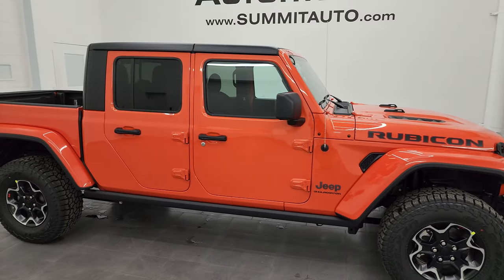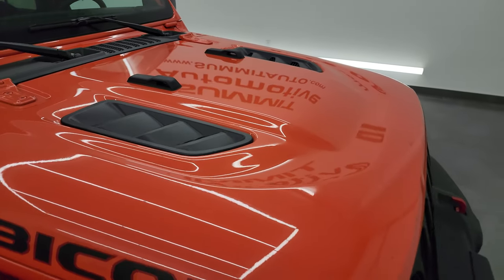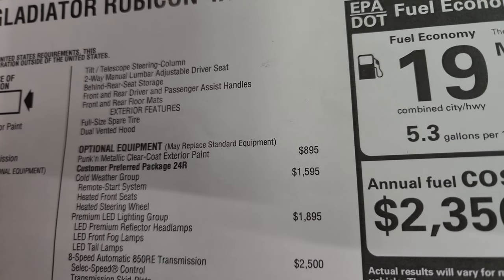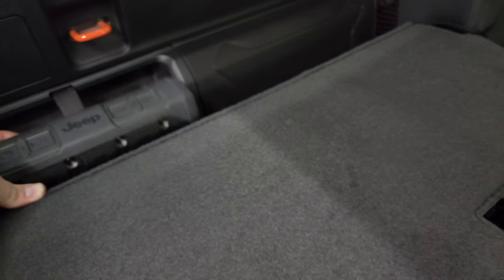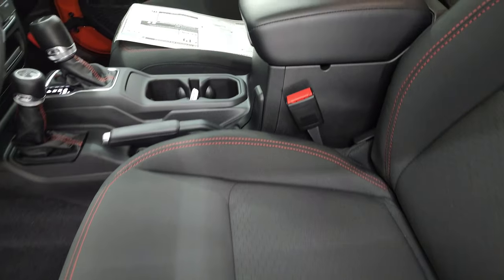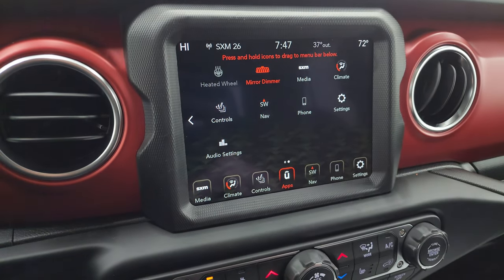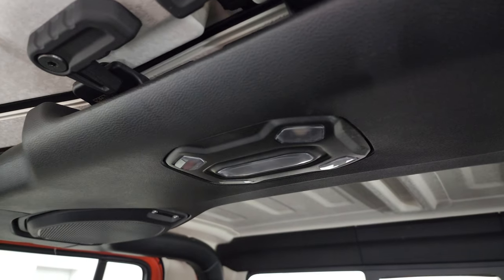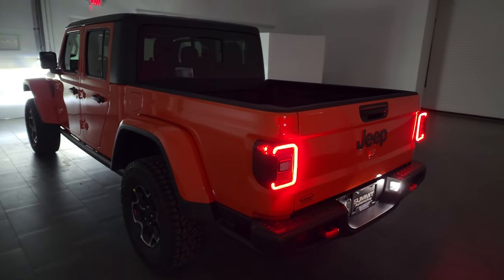2023 JEEP GLADIATOR RUBICON PUNK'N ORANGE METALLIC 4K WALKAROUND 23J568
This 2023 JEEP GLADIATOR RUBICON IN PUNK'N ORANGE METALLIC WITH LED LIGHT GROUP AND HARD TOP FOR SALE IN FOND DU LAC OSHKOSH WISCONSIN 54935 is the vehicle we did walk around review of today.

GLADIATOR HARD TOP REMOVAL

GLADIATOR DOOR REMOVAL

Thank you for checking out this video of this 2023 JEEP GLADIATOR RUBICON IN PUNK'N ORANGE METALLIC WITH LED LIGHT GROUP AND HARD TOP FOR SALE IN FOND DU LAC OSHKOSH WISCONSIN 54935

STOCK: 23J568
MSRP: $67,875
MILES: 12
MAKE: JEEP
MODEL: GLADIATOR
VIN: 1C6JJTBGXPL579365
LOCATION: FOND DU LAC OSHKOSH WISCONSIN, 54937 TRUCKS ON 41

3.6 Liter V6 DOHC Engine, 285 Horsepower, Full Four Door Crew Cab with Black 3-Piece Modular Hard Top, Color Matching Fenders, Rubicon Package, 8 Speed Automatic Transmission, 4x4 Floor Shifter Four Wheel Drive 4WD, Selec-Speed Crawl Control, Factory GPS Navigation System, Reverse Backup Camera Rearview Camera, Start / Stop Technology Start/Stop, Driver Seat Height Adjuster, Dual Heated Seats, Black Ebony Cloth Seats, Bucket Seats, 2nd Row Bench Seating, Heated Power Mirrors, Electronic Stability Control Traction Control ESC, Axle Lock, Sway Bar Link Disconnect, Falken Wildpeak M/T LT285/70 R17 Tires, Painted and Polished Aluminum Rims Premium Wheels, Four Wheel Disc Brakes, Spray-in Bedliner, Bedrail Covers, LED Bed Lighting, LED Fog Lights, LED Headlights, LED Running Lights, LED Tail Lamps, Locking Tailgate, Rock Rails, AM / FM Radio Tuner, Sirius/XM Satellite Radio Capabilities Sirius / XM, Uconnect (R) 8.4 AM/FM System 8.4 Inch Touchscreen with AM/FM, 7-Inch Multi-View Display, SOS / Assist System, U Connect Hands Free Bluetooth Hands-Free Phone System Blue Tooth, Android Auto Compatible, Apple Car Play Compatible, Auxiliary MP3 Jack Portable Audio Connection, USB C Jack, USB Jack Portable Audio Connection, Wireless Speaker, Enter-N-Go System Keyless Entry System, Keyless Entry with Factory Remote Start, Push Button Start, Manual Sliding Rear Window, Adjustable Height Seatbelts, Driver and Passenger Front Air Bags, L.A.T.C.H. Child Safety System, Heated Steering Wheel Multi-Function Steering Wheel Controls, Homelink System with Three Programmable Buttons for Garage Doors, Lighting Systems & Security Systems, Compass, Outside Temperature Display and Mileage Display, Factory Floormats, Air Conditioning AC, Cruise Control, Power Locks, Power Windows, Automatic Headlights Autolamp, Tilt/Telescope Steering Wheel, 115V / 150W Auxiliary Power Outlet, 3 Year / 36,000 Mile Remaining Factory Bumper to Bumper Warranty, Whichever comes first, 5 Year / 60,000 Mile Remaining Powertrain Factory Warranty, Whichever comes first, Punk'n Orange Metallic, Call Now! 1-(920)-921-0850 . Summit Automotive Chrysler Dodge Jeep Ram in Fond du Lac, Wisconsin also Proudly Serving Oshkosh, Madison, Milwaukee, Sheboygan, Appleton, and Waupun is a family owned and operated dealership since 1959. We take great pride in our new and used car and truck center with vehicles to fit everyone’s budget. We have ON THE SPOT FINANCING. BAD CREDIT OR GOOD CREDIT, we work with over 20 lenders to get you APPROVED AT THE MOST COMPETITIVE RATES. We provide AIRPORT TRANSPORTATION and NATIONWIDE DELIVERY OPTIONS. We are conveniently located on HWY 41 at EXIT 98, Hwy 151 at Military Rd. Exit . Just Look For The TRUCKS ON 41. Advertised price does not include, tax, title, registration and service fee.,